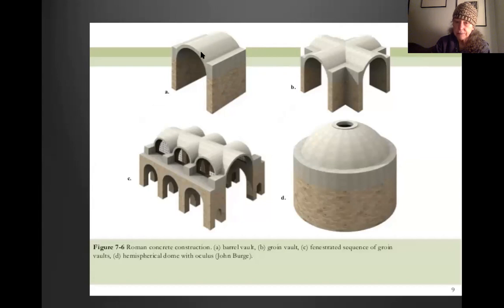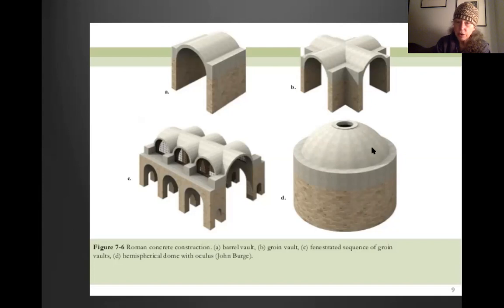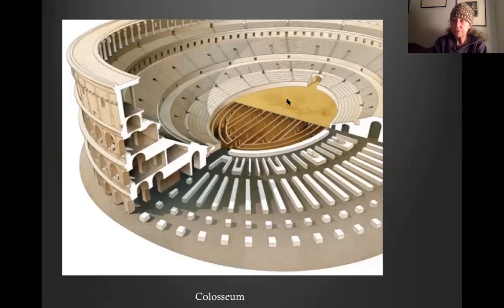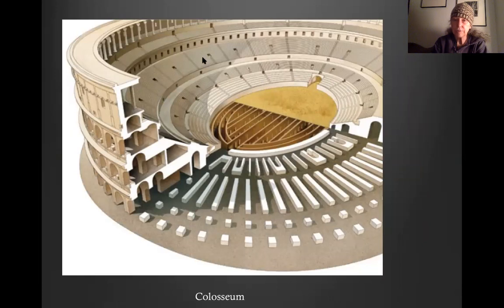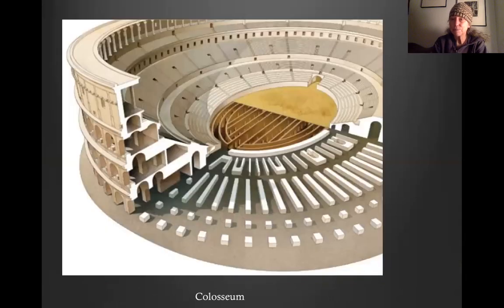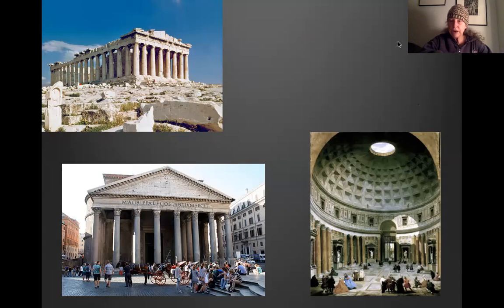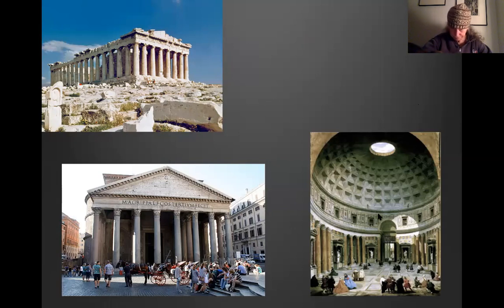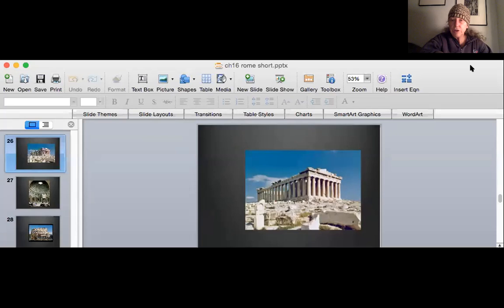Ch 16, Roman architecture and Romanesque churches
The Roman empire once covered most of Europe, the Middle East and North Africa. Wherever they went, the Romans built impressive buildings of concrete, using their characteristic Roman arch.  Eventually they left Northern Europe and went back to Italy, but centuries later, the first Christian cathedrals in Europe were erected, inspired largely by the plan of the Roman basilica.